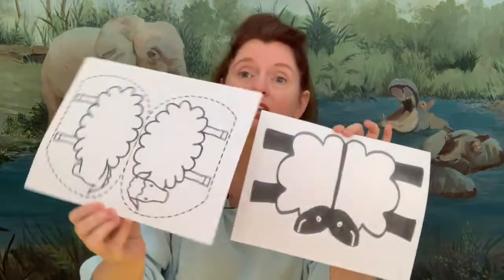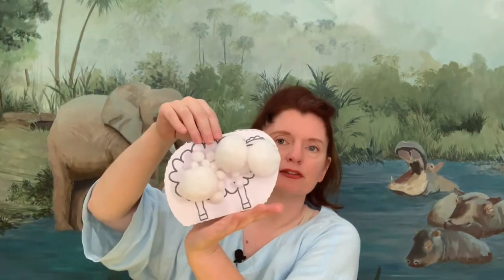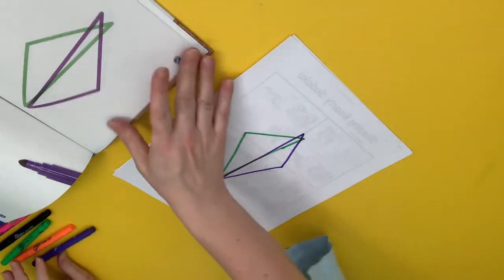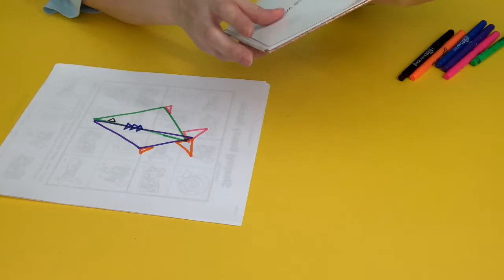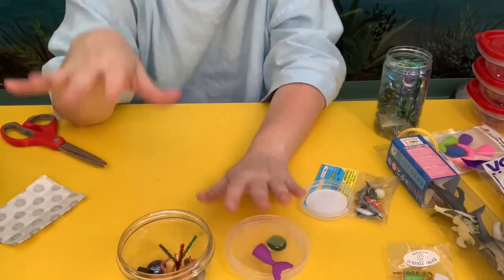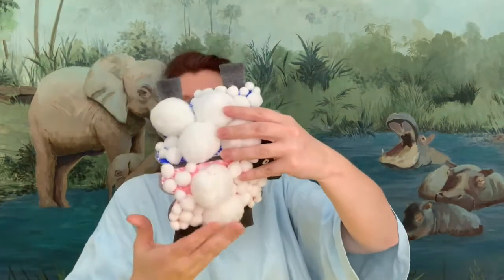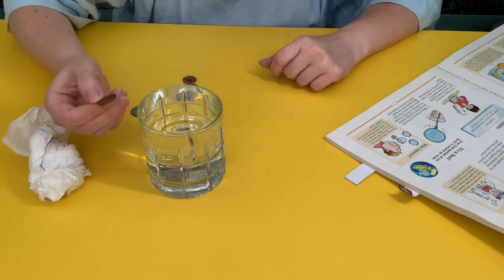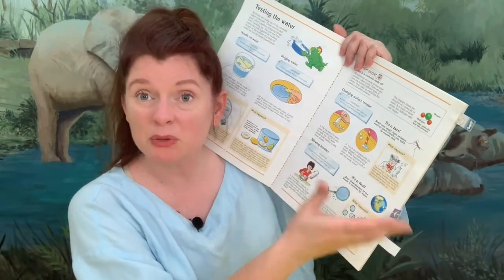Summer STEAM Adventures on the High Seas